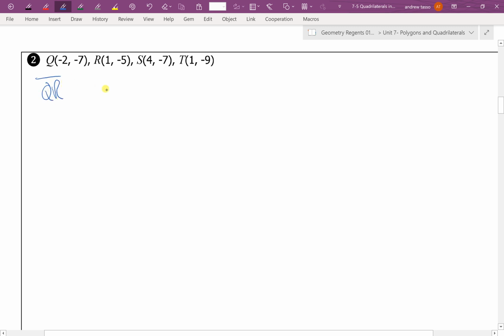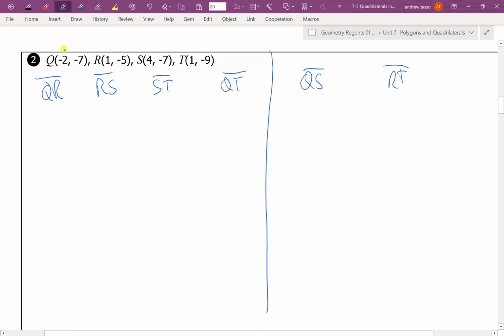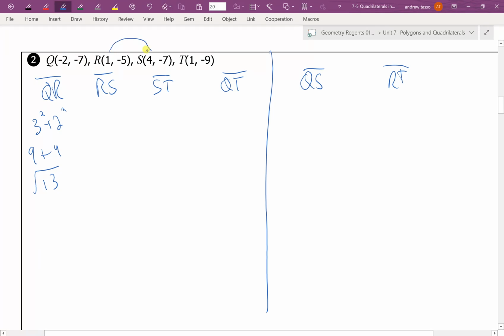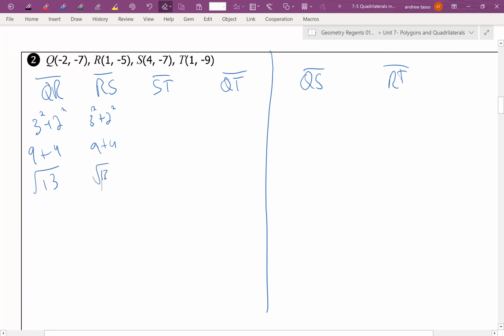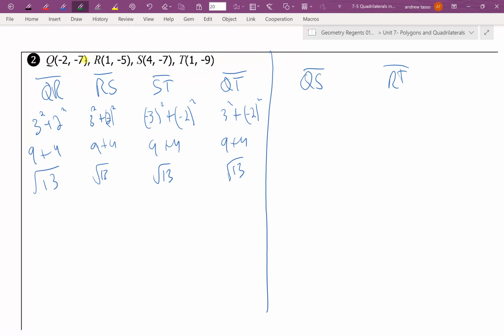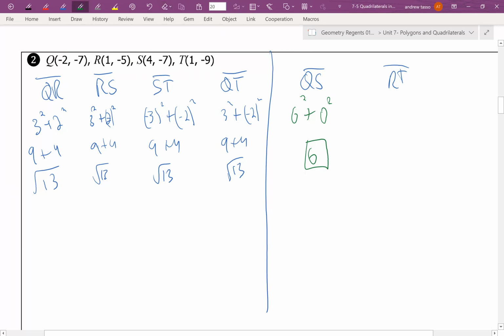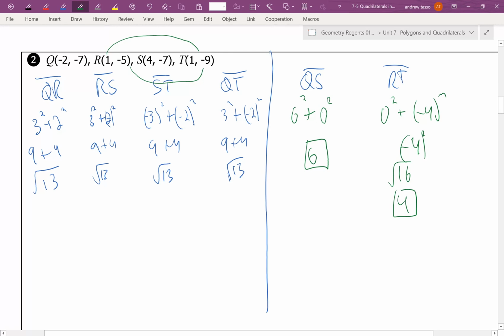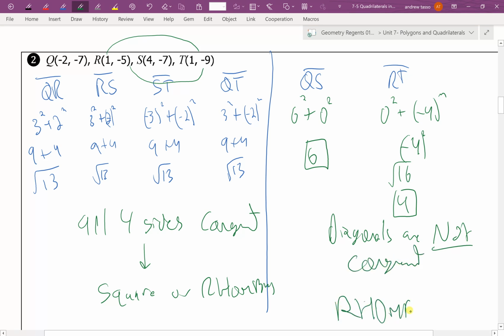7-5 Quadrilaterals in Coordinate Plane 2/4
This video series focuses on classifying quadrilaterals in the coordinate plane using coordinate geometry formulas such as distance, slope, and midpoint.